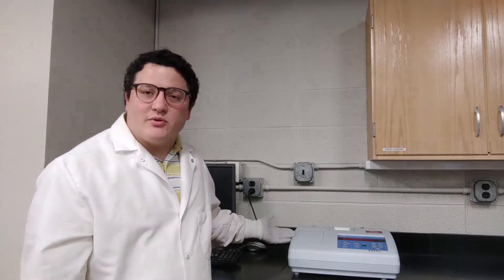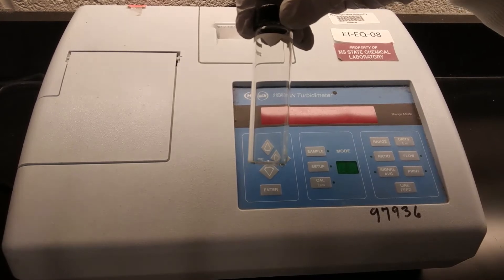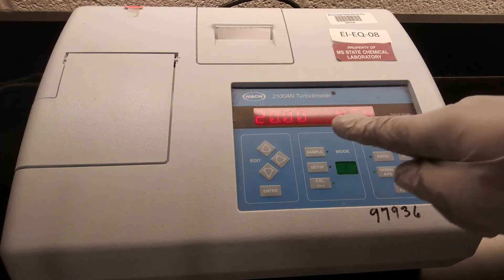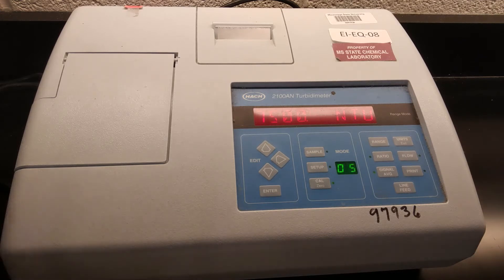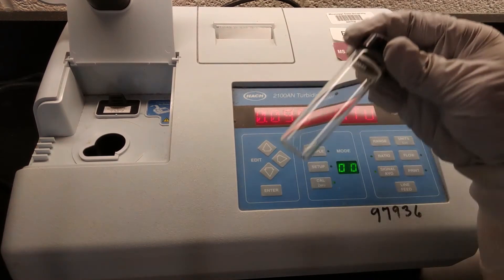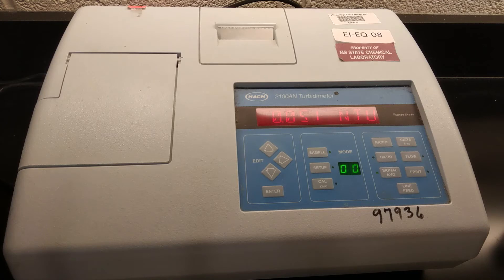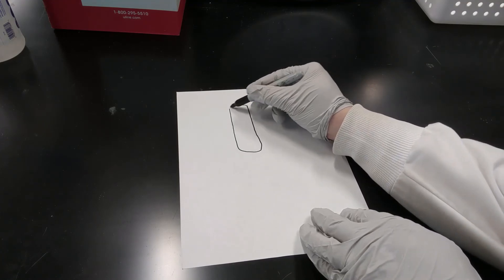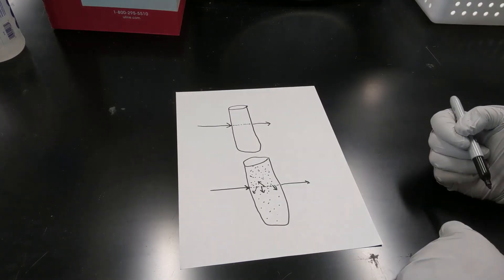Turbidity Training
Learn how to measure turbidity with the Mississippi State Chemical Laboratory. Video includes basic maintenance, calibration, and measurement with a Hach 2100AN turbidimeter. Video also includes a brief discussion on how the turbidimeter works.